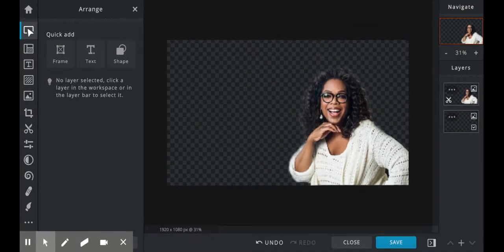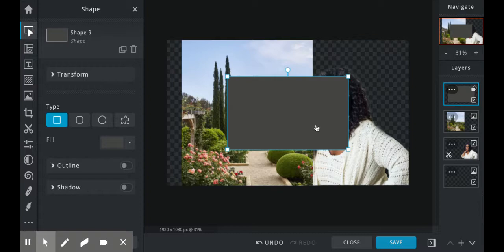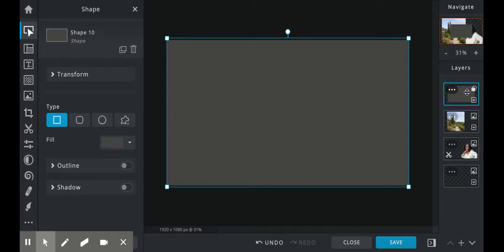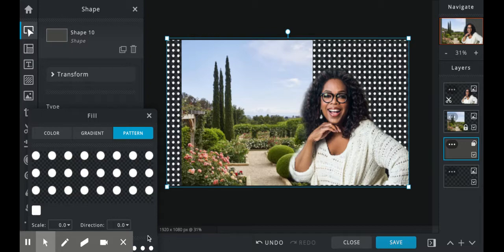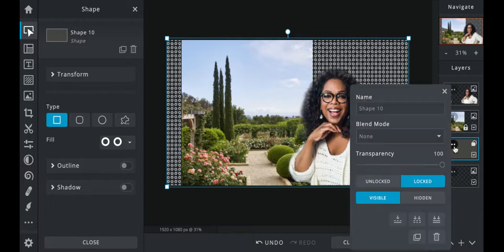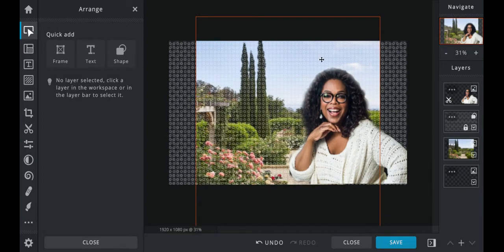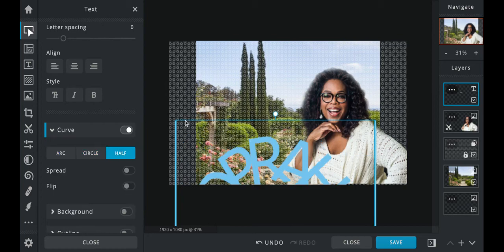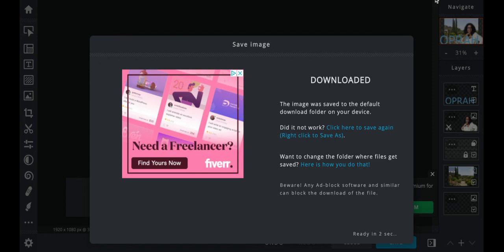Photo Editor : Pixlr X - free image editing online